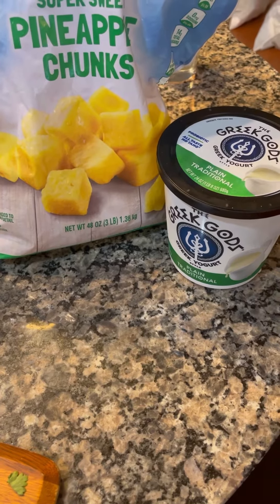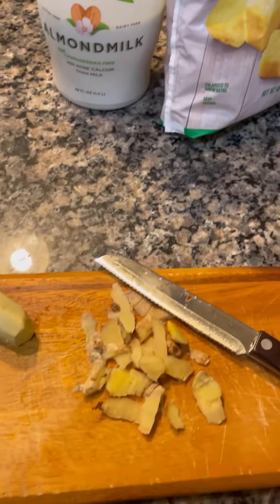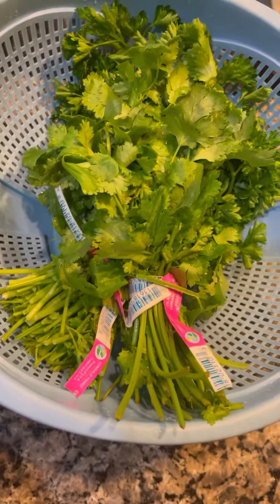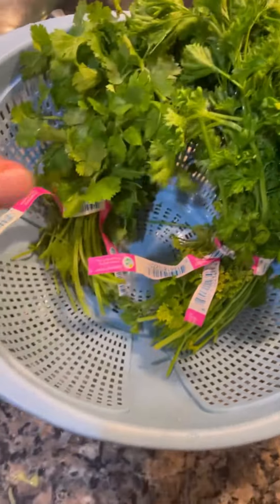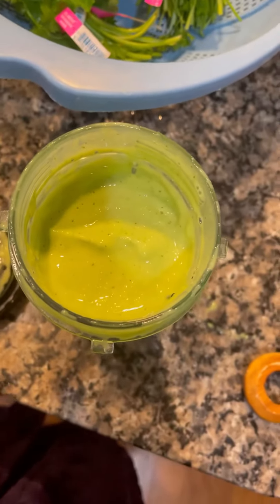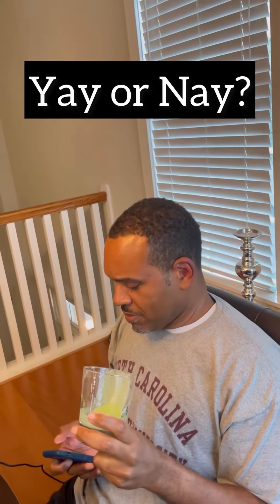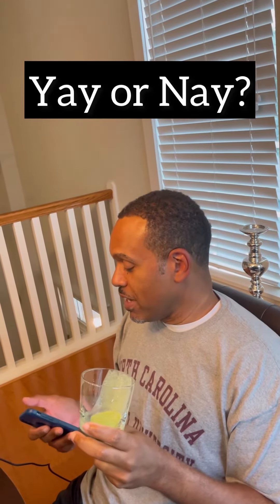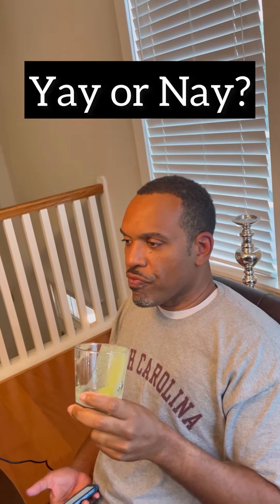🍍🥬 Spinach Pineapple Ginger Smoothie | Options For Picky Eaters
This video is about Options For Picky Eaters but also tries to cover the following subjects:
-Childhood Obesity Prevention
-Avoiding Processed Foods
-Alternative ways to get your child to eat their fruits and veggies

So you want to find out more about Options For Picky Eaters, I did too, and here is the video I made.
Options For Picky Eaters intrigued me so I did some research study and published this on YouTube .
If you would like to learn more about child eating and other psychosocial issues I advise you to look into our other video clips
Have I answered all of your concerns about Options For Picky Eaters
People who searched for Options For Picky Eaters likewise looked for how do i tell if my child has an eating disorder and bloated belly in kids.